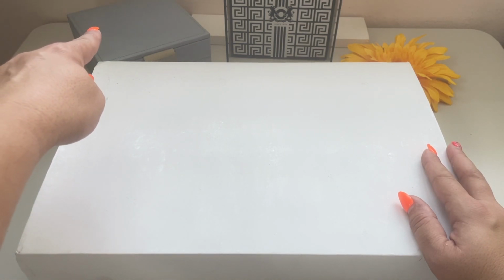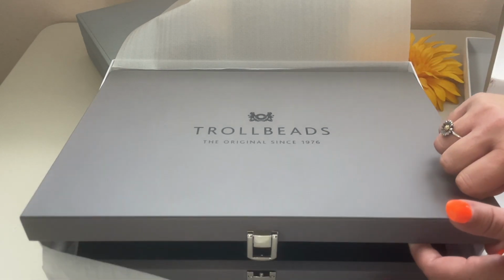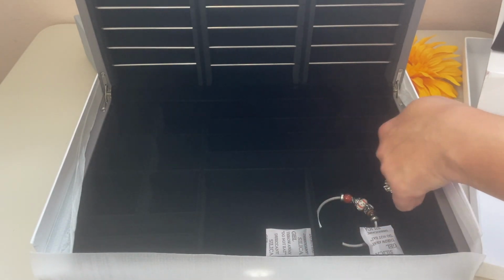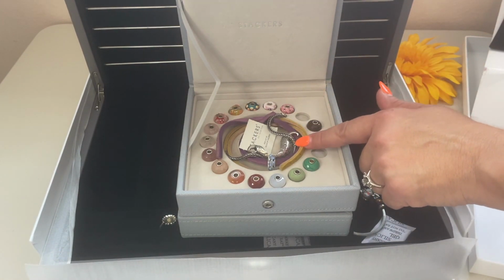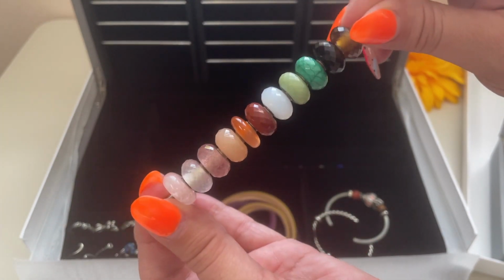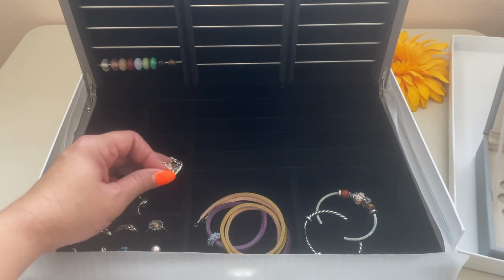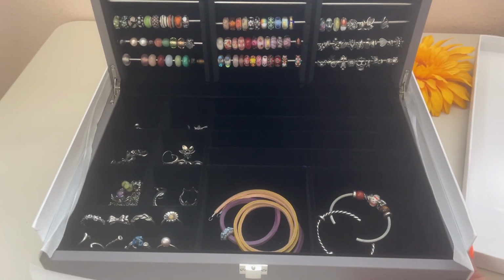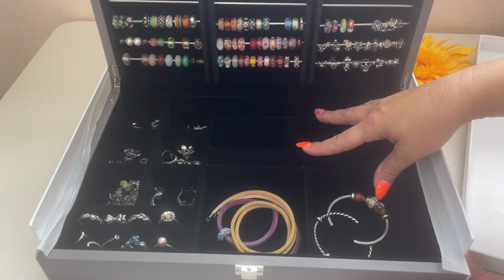TROLLBEADS Collectors Case and my Trolls Collection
Hello my dear subbies, hope you are all having a wonderful Friday. Who else enjoys their beads collection as much are organizing it? Definitely me. I cannot find the right words to describe how excited I am to have this amazing piece as part of my beads collection. I must thank the amazing ladies at the late Trollbeads Texas, Anna and her team were the best, definitely missed them!

I really hope you enjoyed watching this video, and if you did please remember to give it a thumbs up 👍🏼, subscribe to my channel, hit that notification bell 🔔 so you don't miss one of my videos and leave me comments so we can interact ❤️.

xoxoxoxo,
PRgrl 🌷
aka Puerto Rican Girl

AMAZON ZIPBAGS: Amazon Associates link to purchase the anti-tarnish bags I showed on the video.

Some videos that might interest you:

☑️PANDORA

📌 Trollbeads Designs and Cumulative Haul

receive $10 discount  and accumulate points to receive free gifts from
Elfbeads:

Recorded with my IPhone
Edited on IMovie